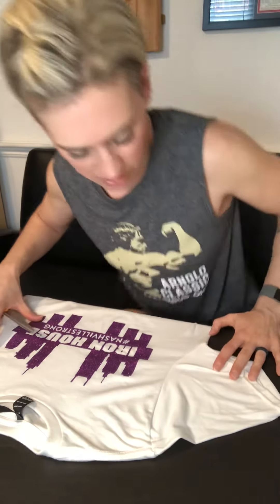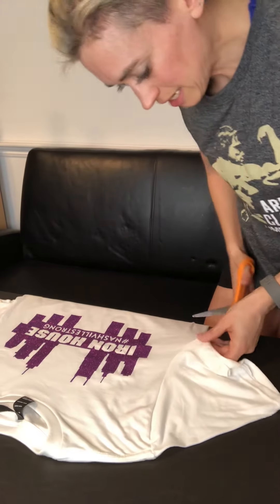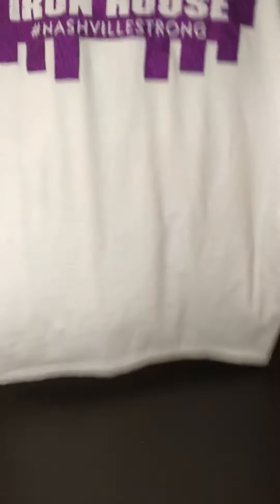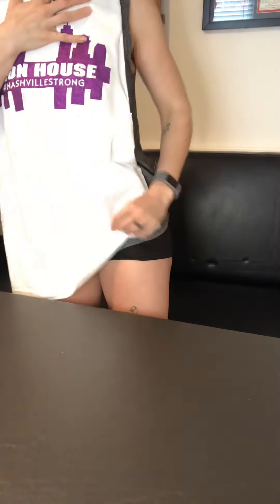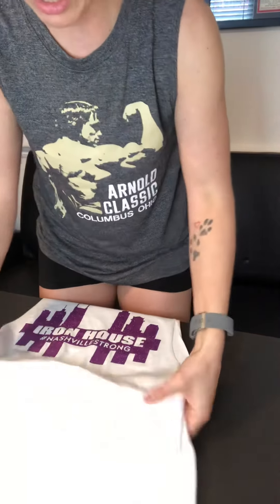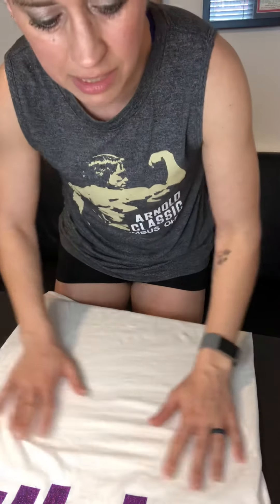How to cut a t-shirt into a tank top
The fastest and easiest way to take a regular t-shirt and cut it into a cropped tank!